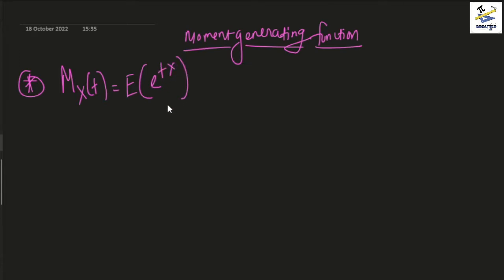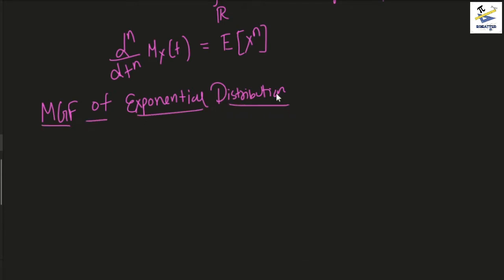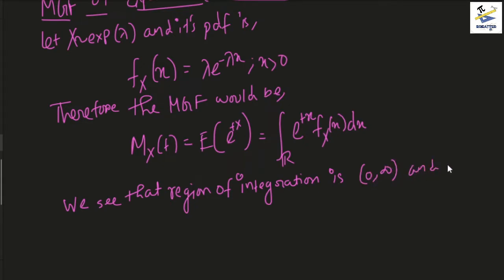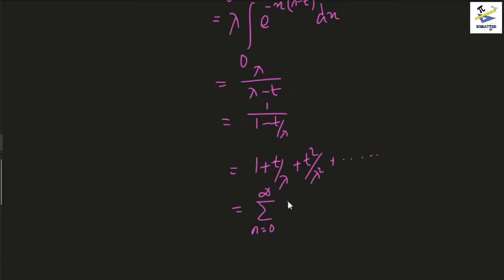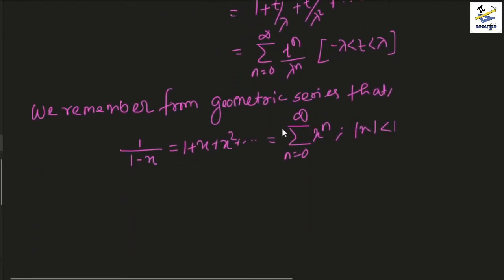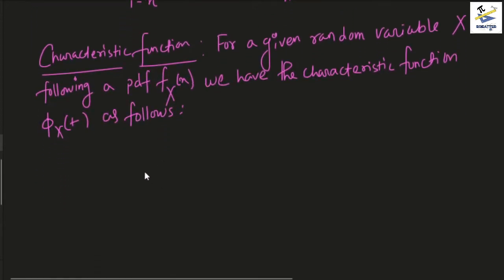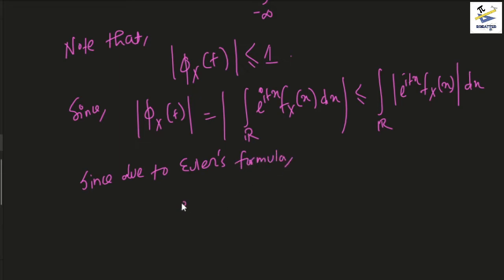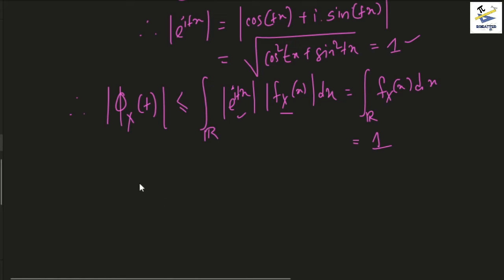C.F.(characteristics function) of exponential distribution - Breatter Maths